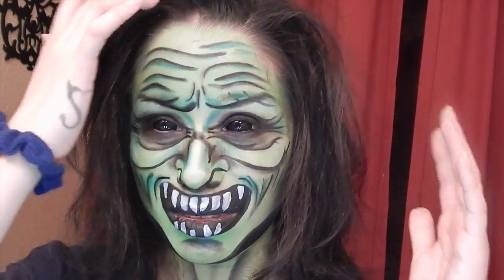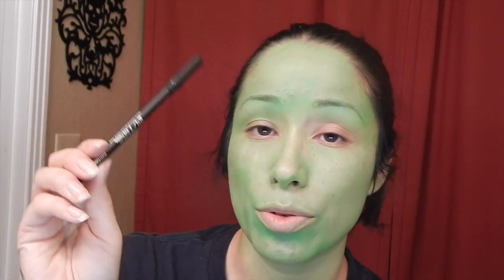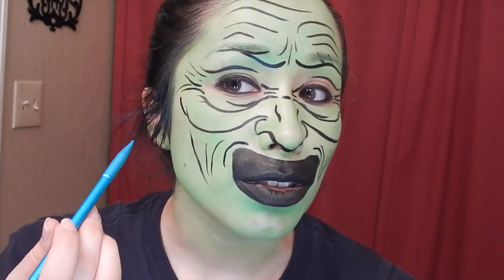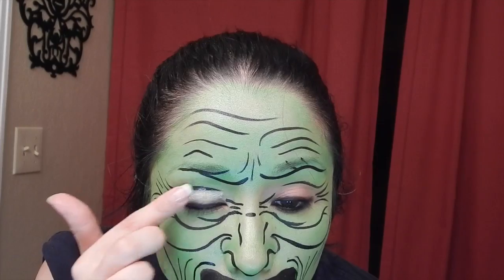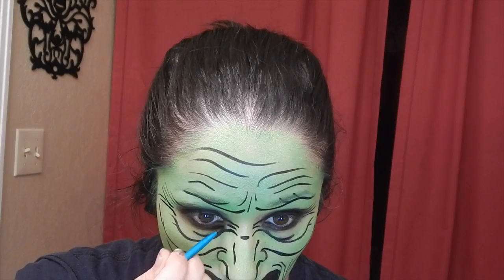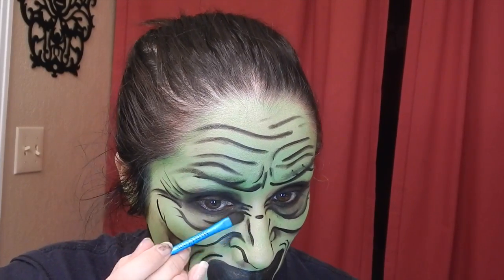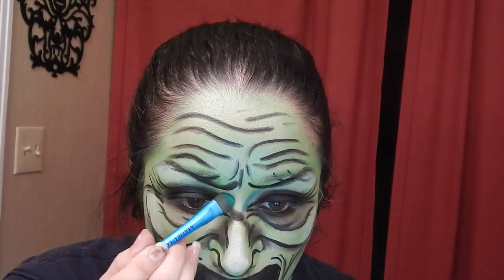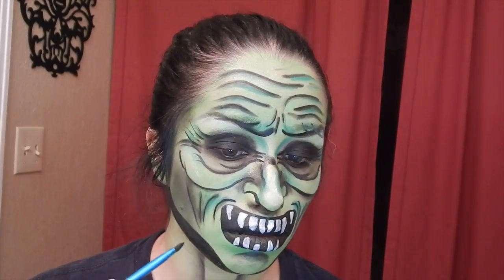Halloween Series 2014: The Goblin King Makeup Tutorial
Products Used:
BHCosmetics 120 Colors Palette 2nd edition
WolfeFX essentials palette
Neko Sclera Lenses

I have expressed permission from the Artist to use the music on this video.The music was contributed by one of my good long time friends PLEASE follow him on Twitter: